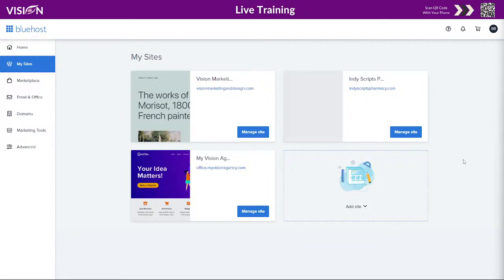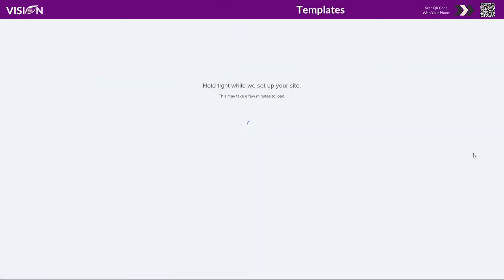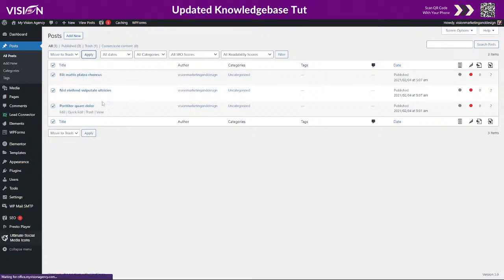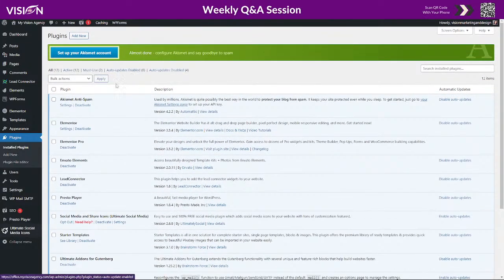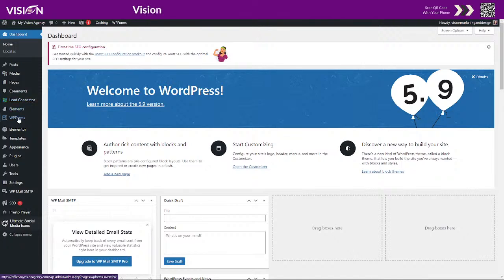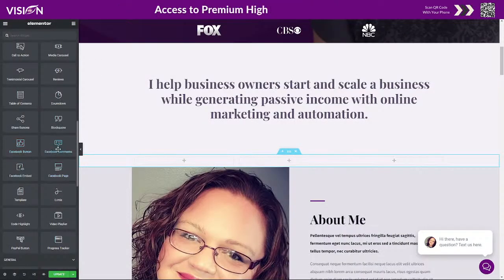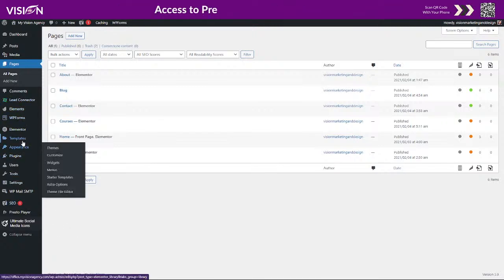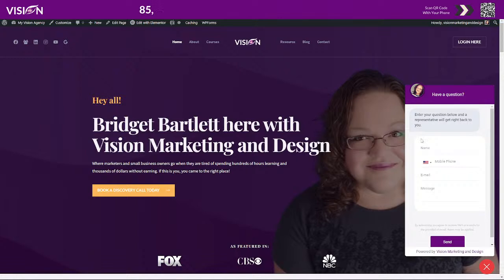WordPress for Beginners: Getting Started with HighLevel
Learn WordPress from scratch for beginners.

In this training, I show you how to get started with WordPress from scratch, even if you have never used it before. I use Bluehost to create a brand new WordPress site, and I show you what to do the moment you log in for the first time.

First, I walk you through deleting the default posts, pages, and plugins that come with your new site. These extra items can make things confusing when you are just getting started. Once your site is clean, I show you how to install the Astra theme. Astra is free, easy to use, and comes with a lot of starter templates you can customize.

Next, I cover the two plugins I recommend most, Elementor and Yoast SEO. Elementor is the page builder I use to design every page on the site, and it works a lot like the editor inside HighLevel. Yoast SEO helps you add key phrases and a meta description so your pages have a better chance of ranking on Google.

I also give you a peek at a real WordPress site I am building, and show you how easy it is to edit text, swap images, and add new sections with Elementor blocks. Toward the end, I introduce the LeadConnector plugin, which lets you pull your HighLevel chat widget and funnels right into your WordPress site.

If you are new to WordPress and want a simple starting point, this training walks you through every step.

⏱️ Chapters:
00:00 WordPress for Absolute Beginners
02:02 Creating a WordPress Site on Bluehost
07:32 Deleting Sample Posts and Pages
09:35 Installing the Astra Theme
10:55 Adding Elementor and Key Plugins
12:59 Editing Pages With Elementor
19:45 SEO Settings With Yoast
23:52 Adding the HighLevel Chat Widget

💬 Drop a comment: Have you built a website with WordPress before, or would this be your first time?